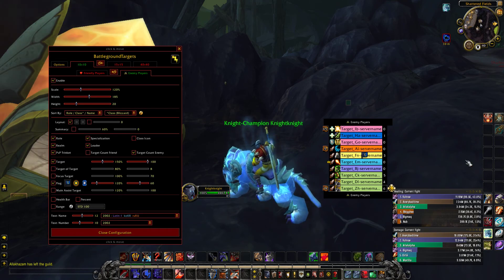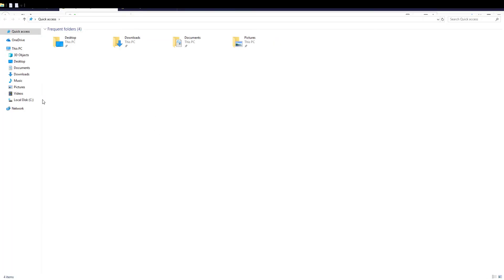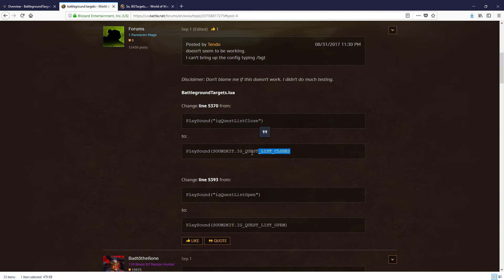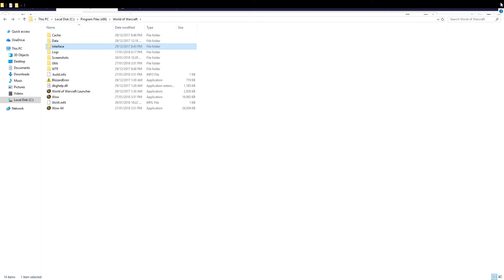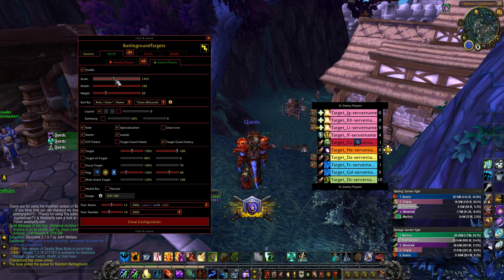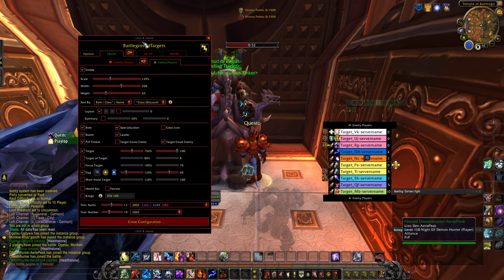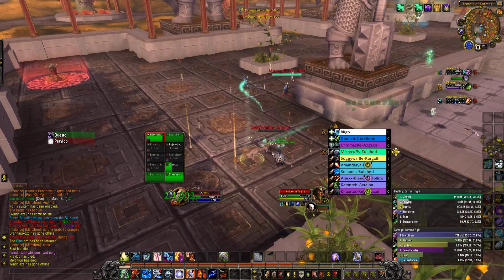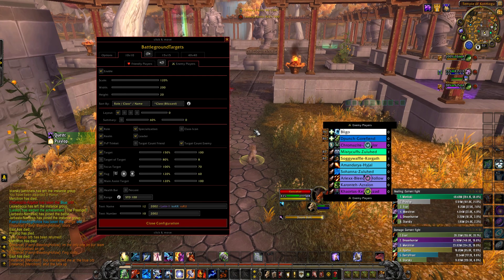BattlegroundTargets - PvP Addon - Working 7.3.5 + Fix/Setup/Tutorial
In this guide I show you how to fix BattlegroundTargets Addon so it works in current expansion/patch. I also go through a step by step guide on how to apply the fix and also a short guide on setting up and configuring the addon in-game.